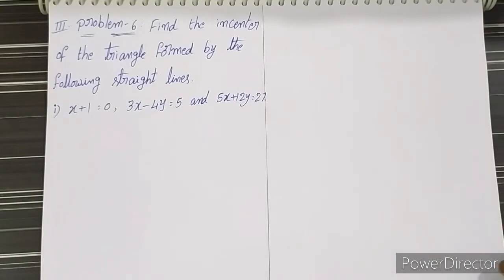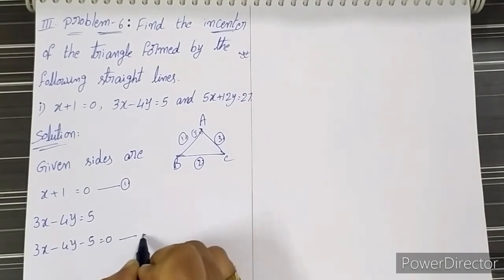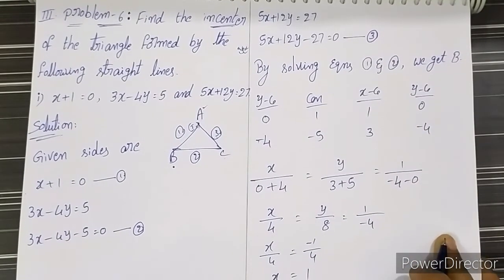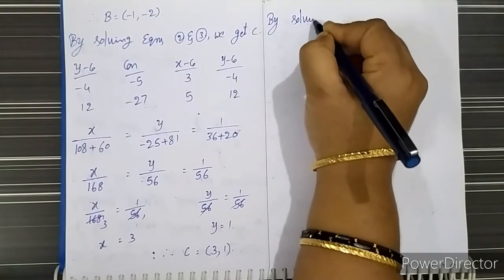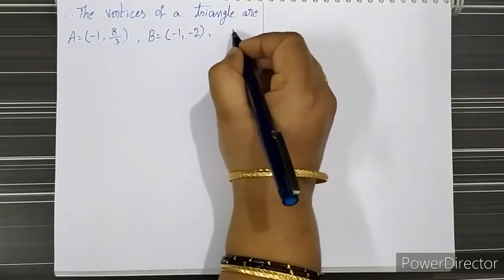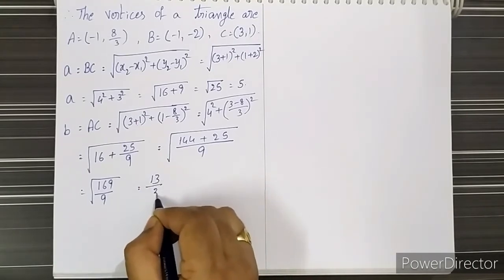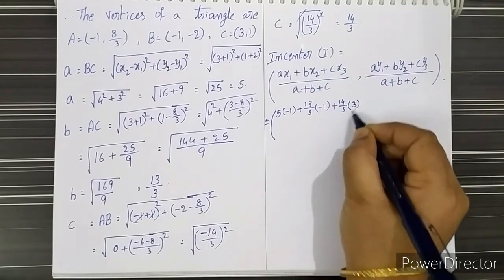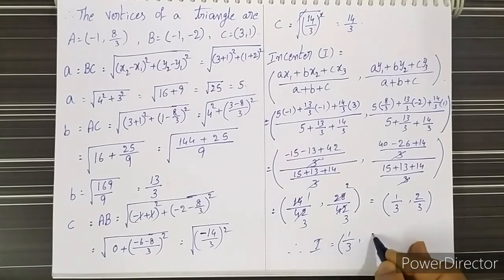Intermediate Maths-1(b) || The Straight Line || Exercise-3(e) || Section-III || Problem-6(i).